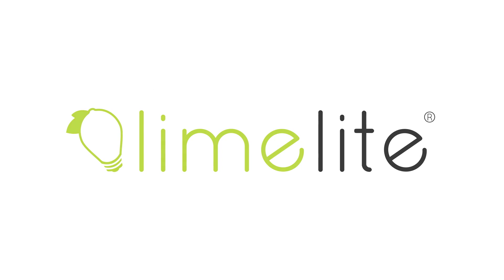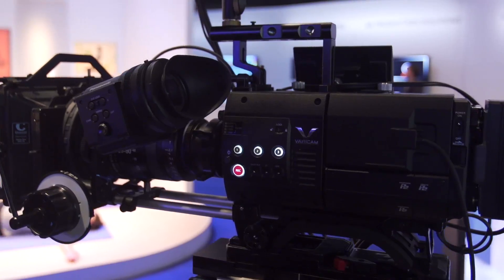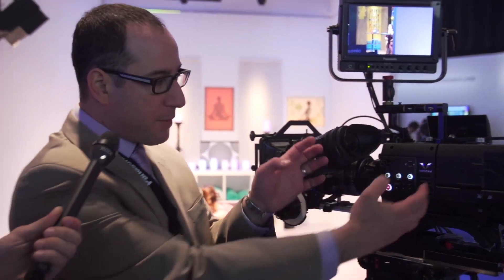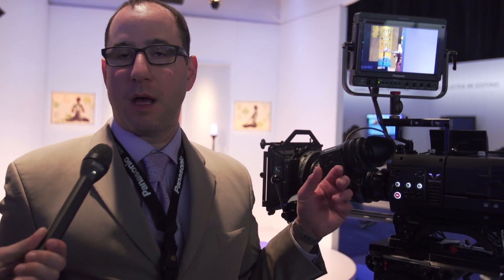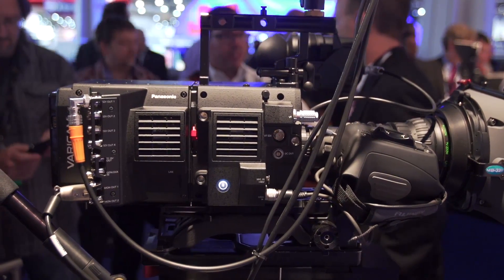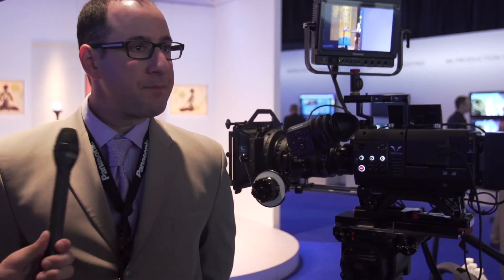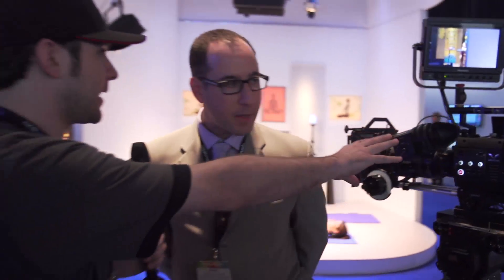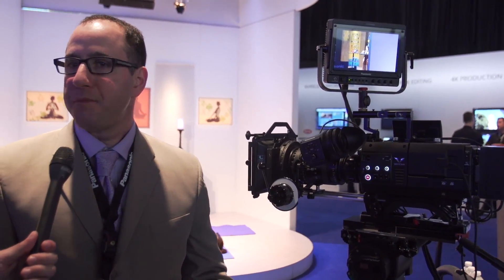Closer Look at Panasonic's Modular 4K VariCam, Priced Below $60K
NAB 2014.